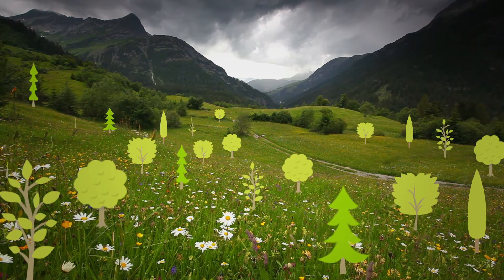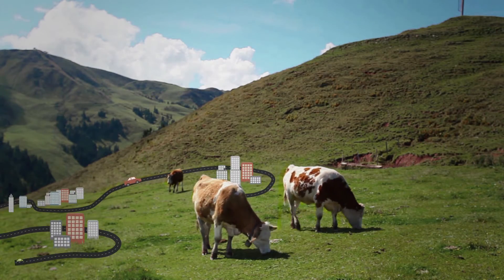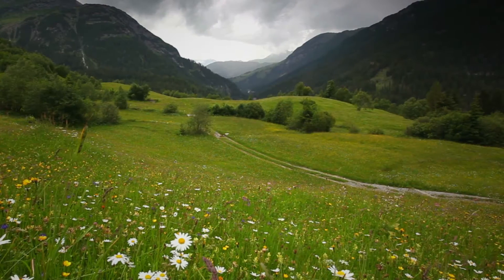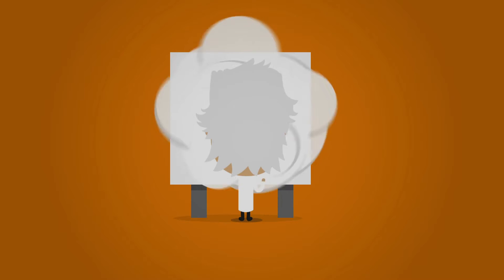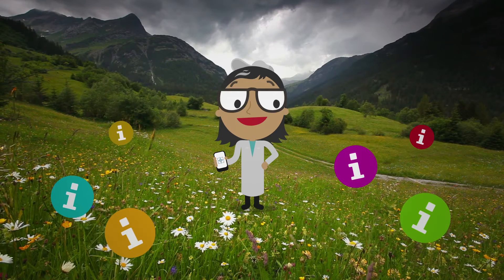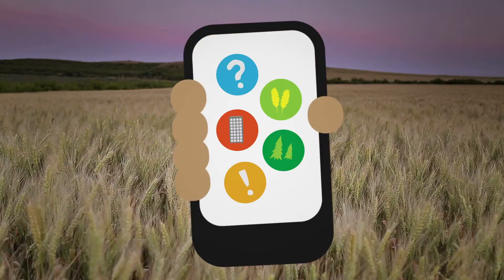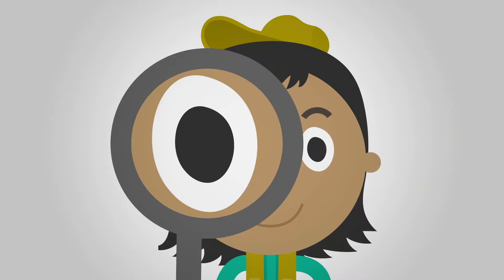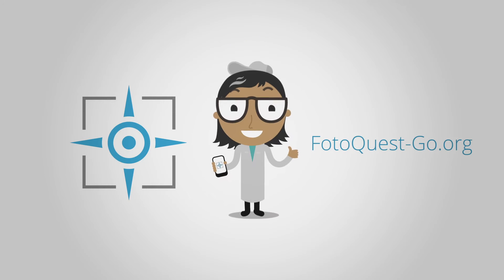FotoQuest Go (English)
Would  you  like  to  help  build  a  more  sustainable future while at the same time exercise in the great outdoors  and  be  rewarded  with  prizes  for  doing so?

Join  our  citizen  science  community  and  become  a ‘scientist’  in  your  free  time  with  the  FotoQuestGo App! This App will navigate you to destinations near or   far   and   you   can   explore   Europe’s   varied landscapes from the coast to the city, from the lake shore  to  the  mountain  top,  through  farmland  and forests.